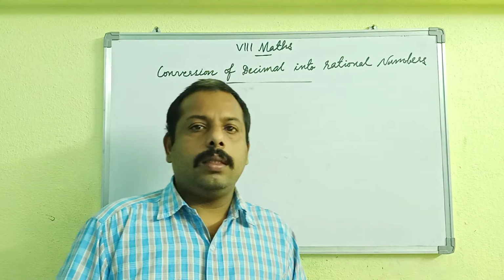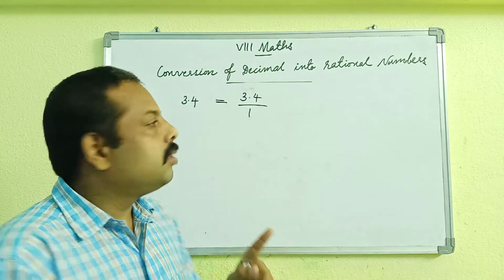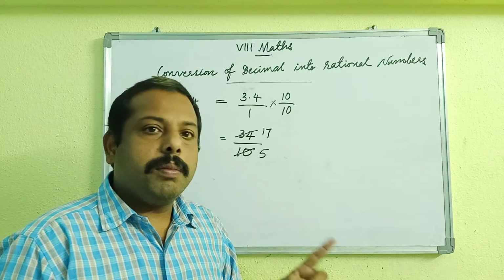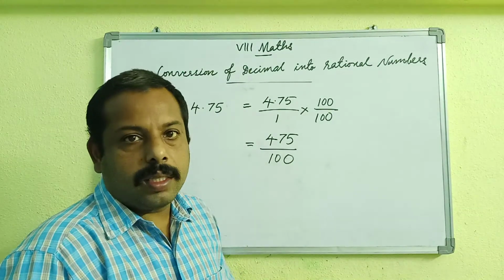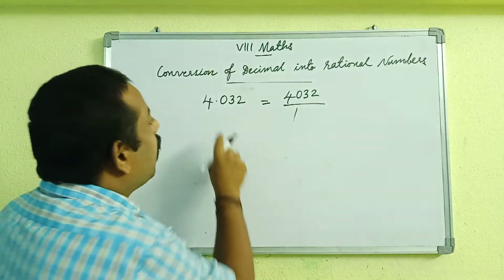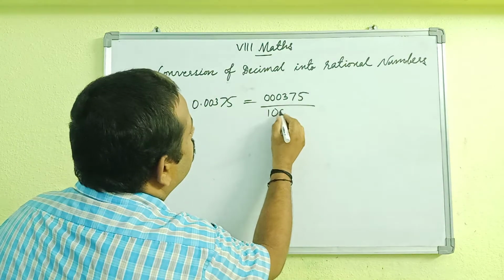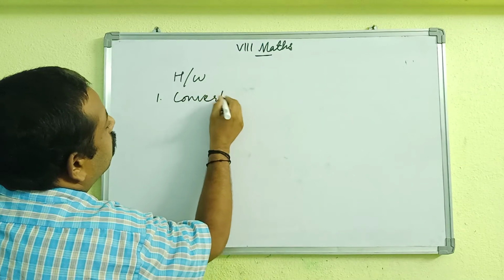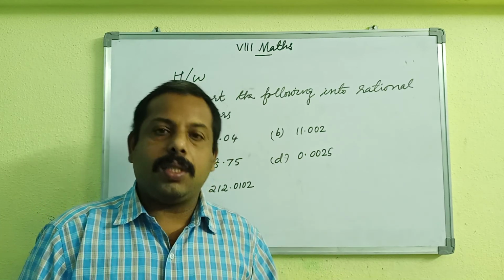Conversion of Decimal Numbers to Rational Numbers